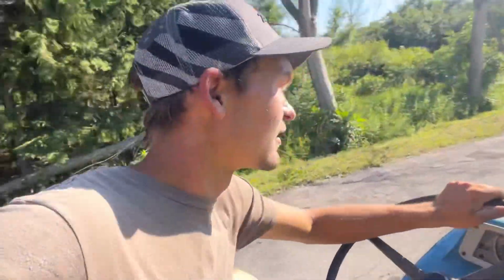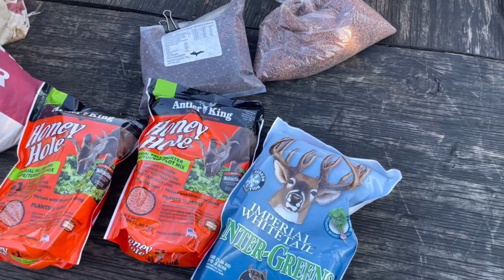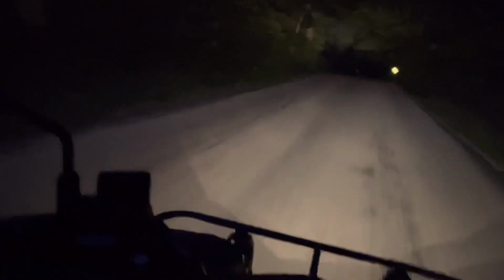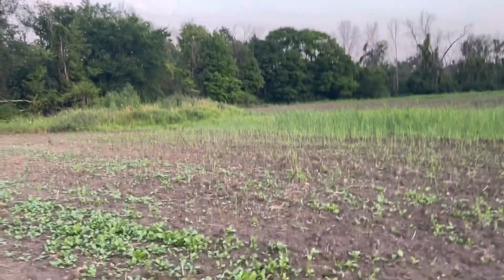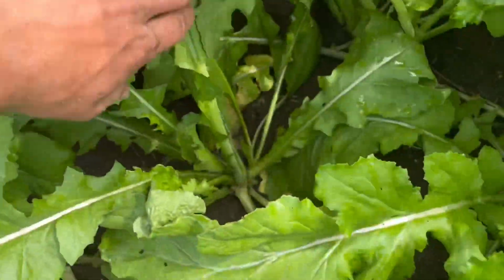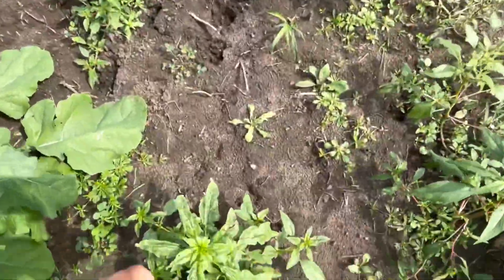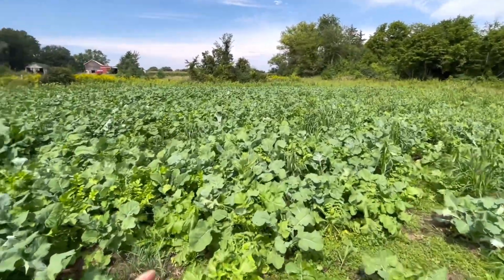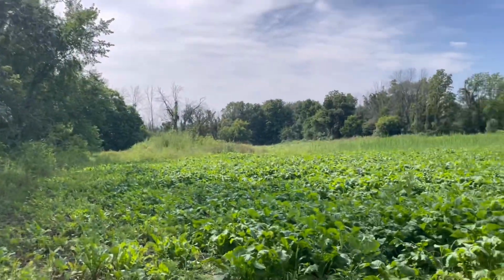New Brassica Food Plot 2.5 Acres - Wintergreens and Honey Hole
This is a 1st year food plot. This is on a property I have permission to shed hunt but not to hunt.

This is my biggest brassicas plot ever! 2.5 acres. These 2 fields have been fallow fields with grass/ cattails and little trees for the past 5-10th yes. Last fall the landowner mowed up all the trees and ripped it up.

Next year I may plant a lot of corn and beans in this plot. It will be interesting to see all the different bucks that show up in late season.